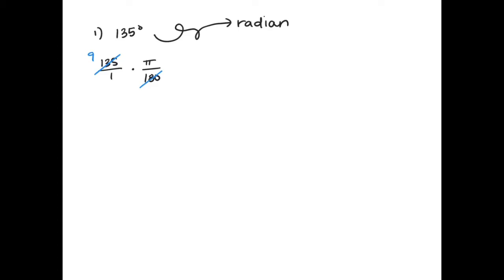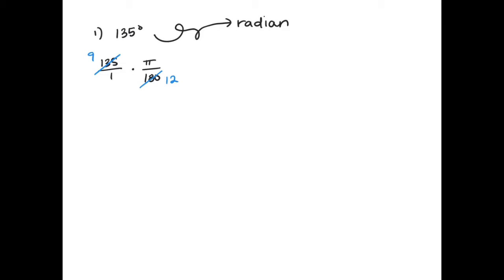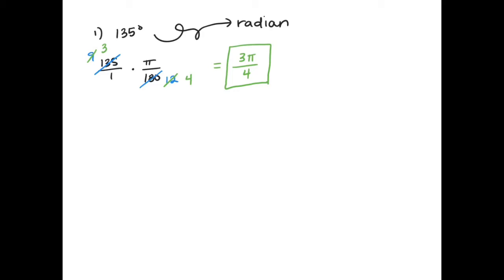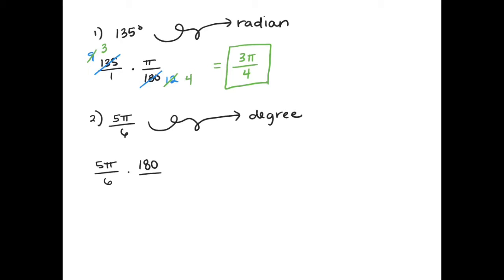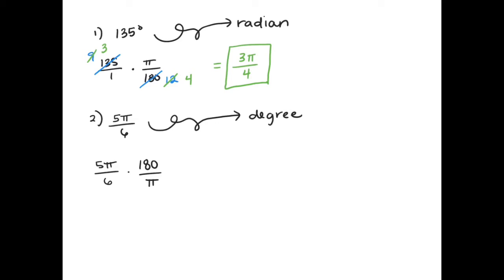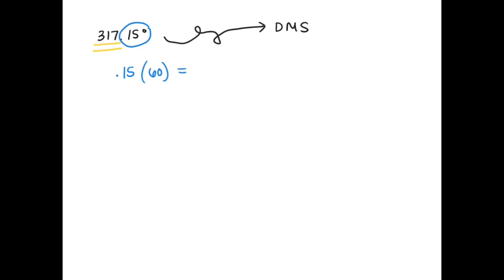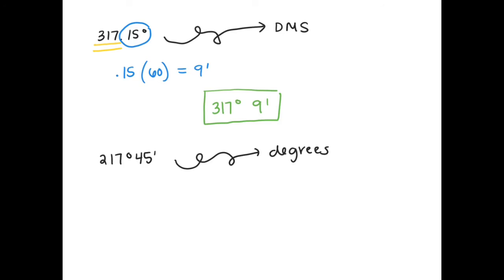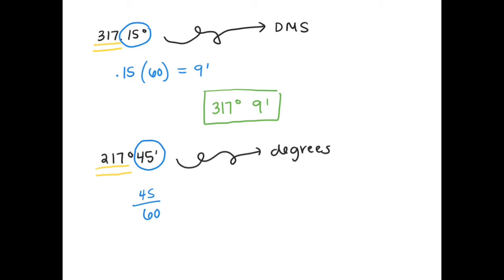Learning Check: Angles Explained